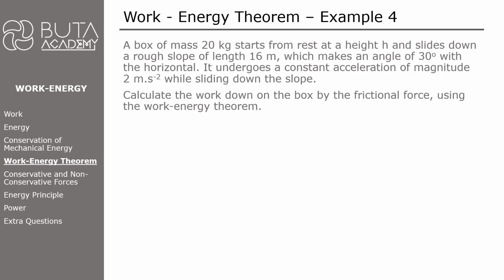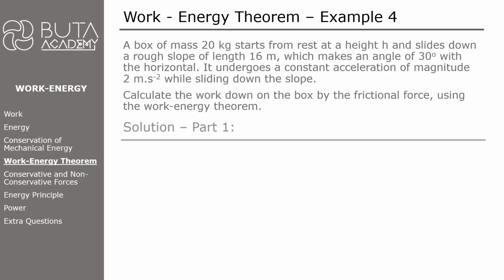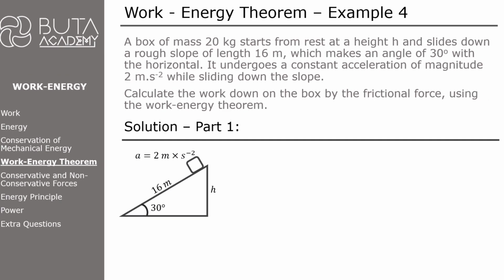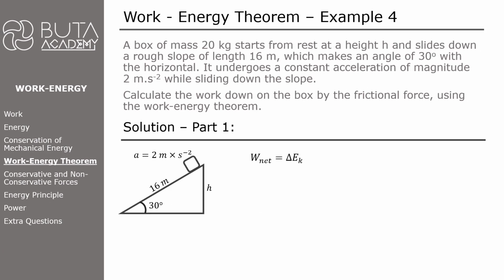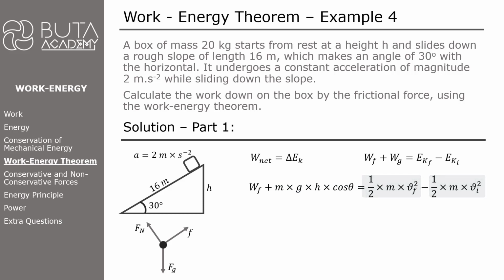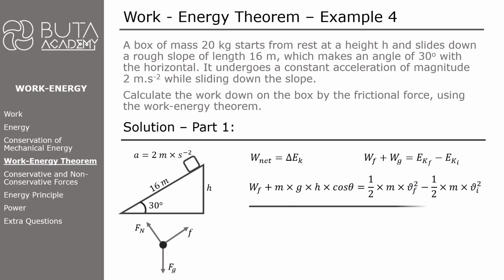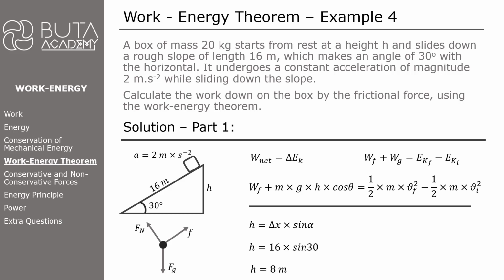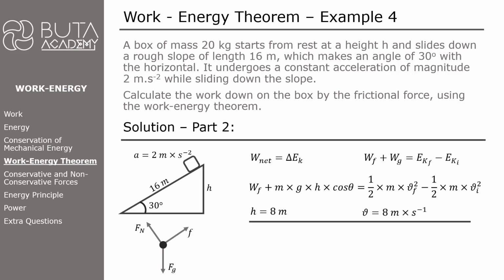Physical Sciences - Gr 12 - Work and Energy (Part 11 - Work - Energy Theorem Examples - Part 2)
In this example we are going to calculate the work done by friction force on a box which is sliding down the incline.

TIMESTAMPS
00:00:00 Intro
00:00:19 Example
00:00:46 Drawing diagram
00:01:08 Solution starts
00:01:20 Drawing free-body diagram
00:01:45 Extending the formula
00:02:35 Calculating height
00:03:03 Calculating final velocity
00:03:28 Substituting all values